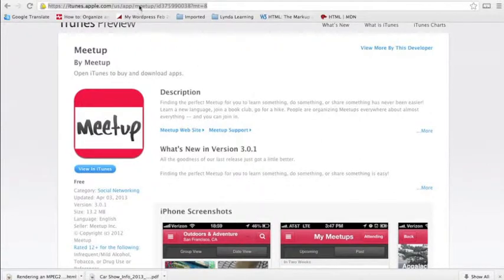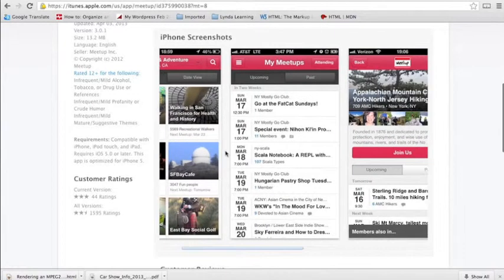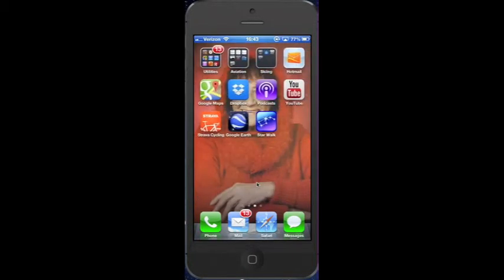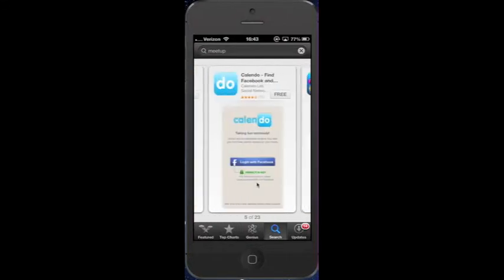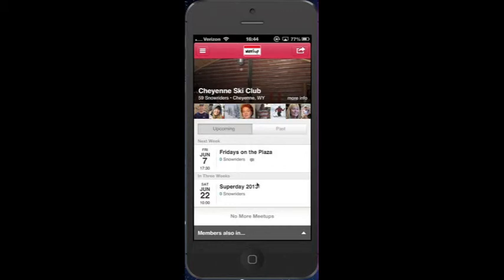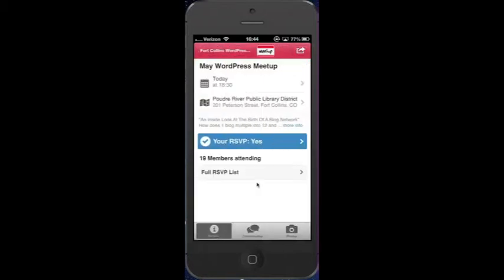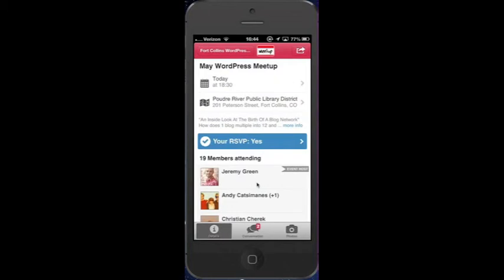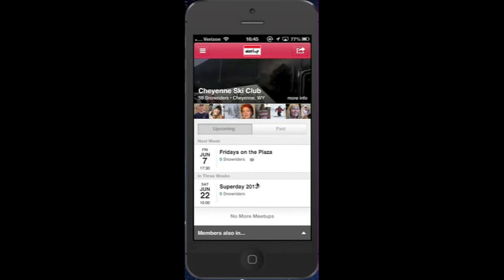Meetup App for iPhone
How to download and install the Meetup App on the iPhone